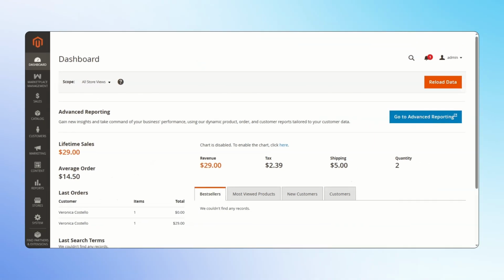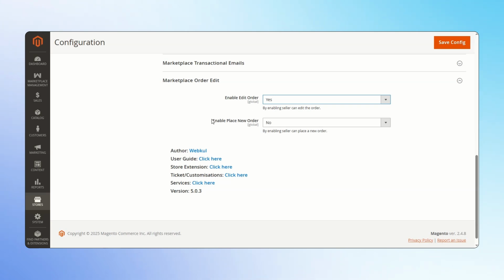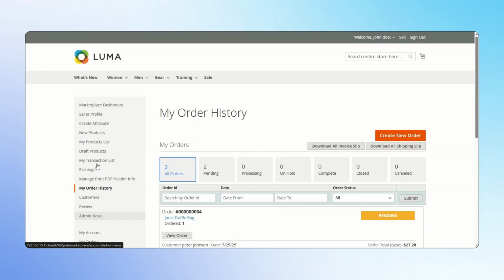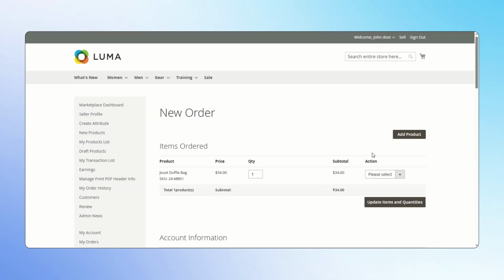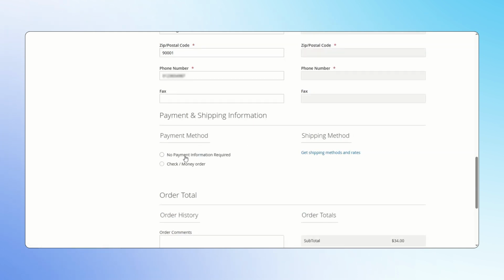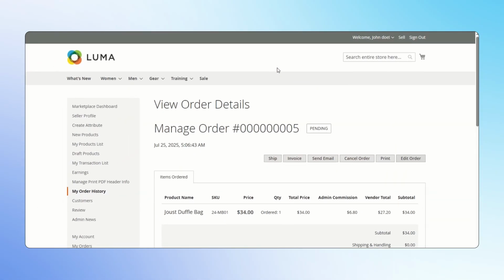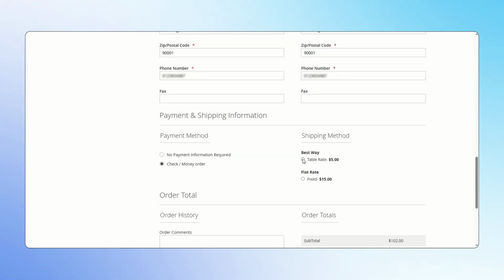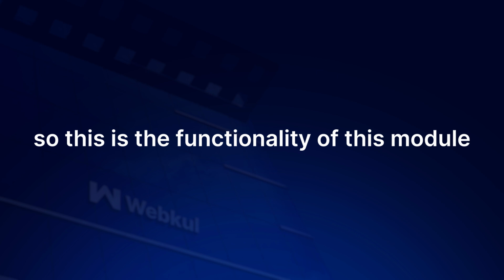How to Enable Sellers to Edit Customer Orders in Magento 2 Multi-Vendor?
Magento 2 Multi-Vendor Order Edit (Adobe Commerce) empowers marketplace sellers to edit or create customer orders effortlessly right from their panel.

Whether it's correcting a wrong quantity, updating a shipping address, or adding more products to an order, this module brings unmatched flexibility and improves customer satisfaction.

 By reducing return requests and optimising shipping costs, sellers can streamline operations and boost overall business efficiency.

Sellers can also view all registered customers, manage shipping/payment methods, and even place orders on behalf of customers with admin-defined controls.

Enhance your multi-vendor marketplace like never before!

2. Raise a Ticket via our HelpDesk system

Timestamps:
0:00 - 0:14 Intro
0:15 - 0:41 About Webkul and its products
0:42 - 3:15 Demonstration of this Extension
3:16 - 3:40 Outro